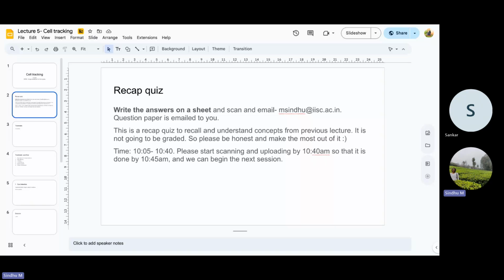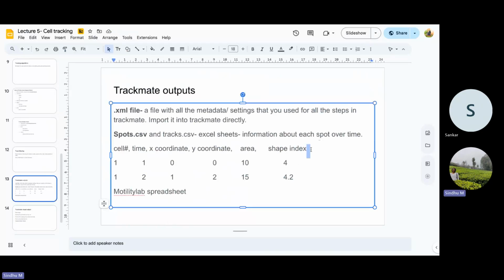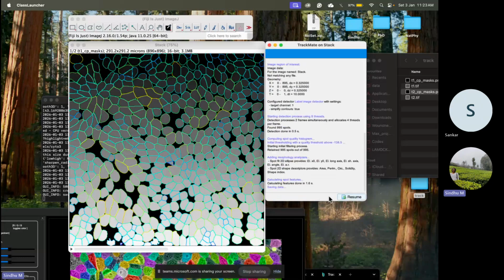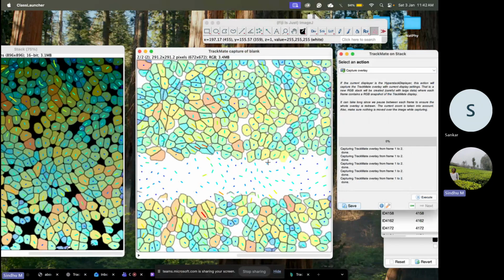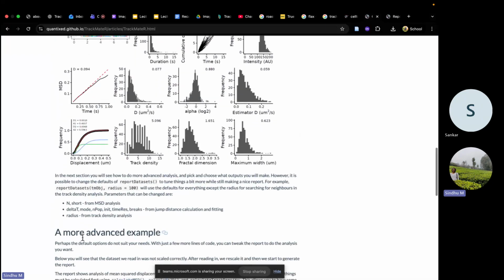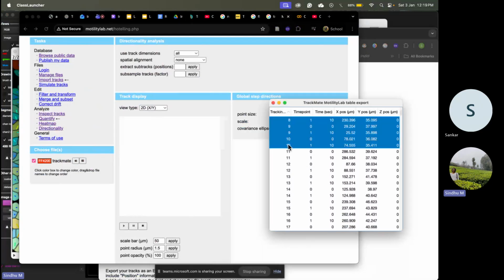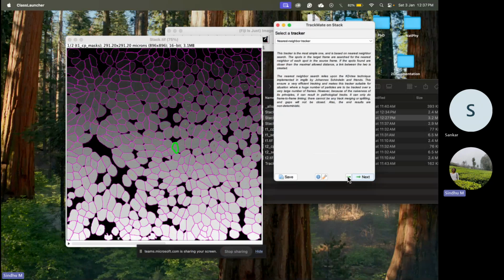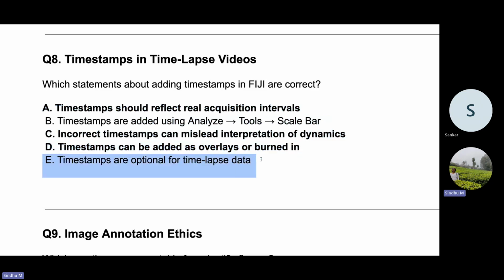Cell tracking using Trackmate follow along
Follow along cell tracking using trackmate and cellpose segmentation

Trackmate citation: Jean-Yves Tinevez, Nick Perry, Johannes Schindelin, Genevieve M. Hoopes, Gregory D. Reynolds, Emmanuel Laplantine, Sebastian Y. Bednarek, Spencer L. Shorte, Kevin W. Eliceiri, TrackMate: An open and extensible platform for single-particle tracking, Methods, Available online 3 October 2016, ISSN 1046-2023,